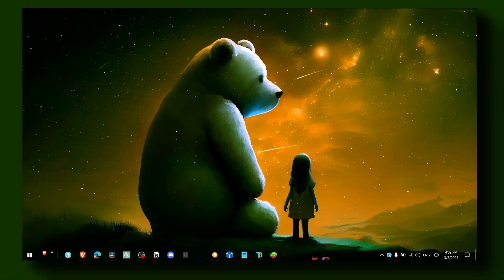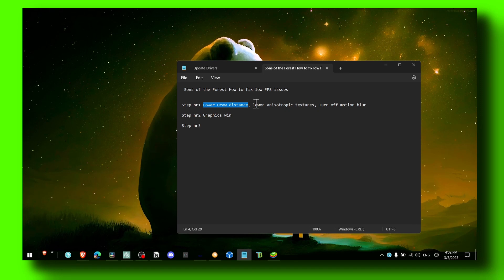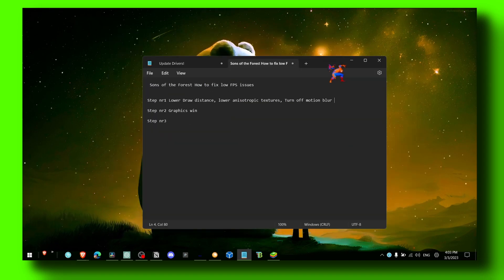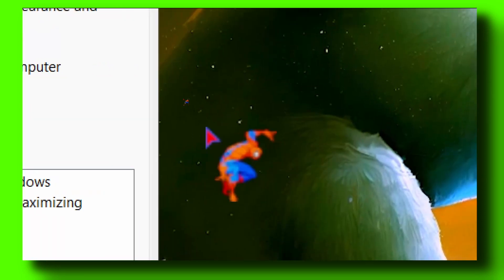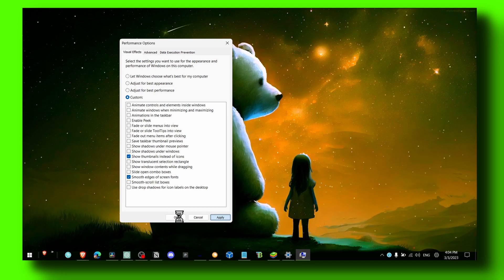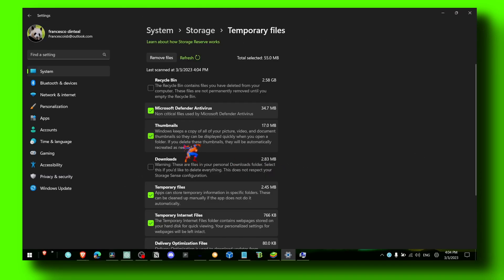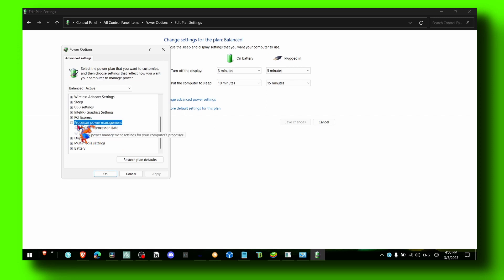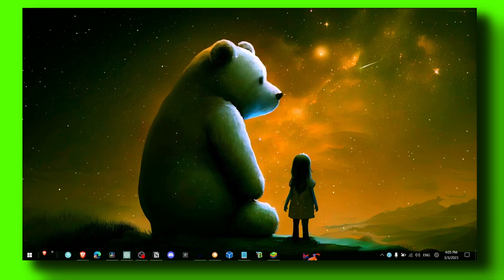Sons Of The Forest | How To FIX Low FPS Issues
You won't want to miss a single detail of this tutorial since I will take you step-by-step through the entire procedure. So please follow along with me and watch the entire video on  How To FIX Low FPS Issues Sons Of The Forest

⌚ TIMESTAMPS
0:00 Introduction
02:30 Last Method
03:27 End